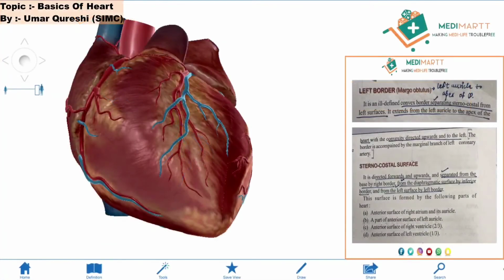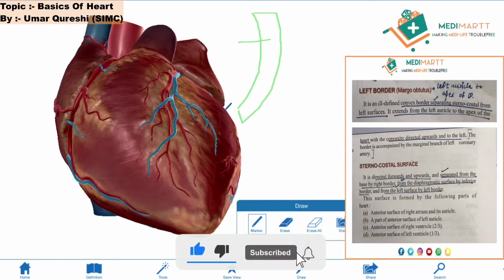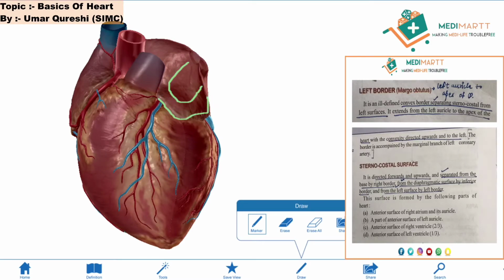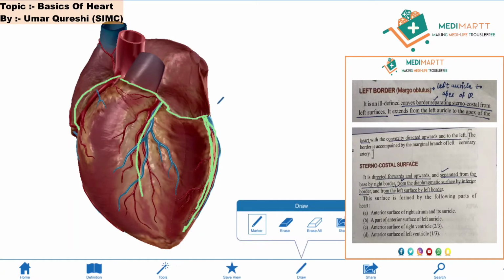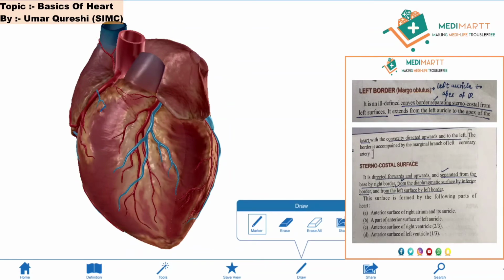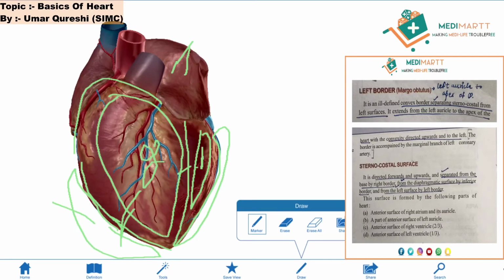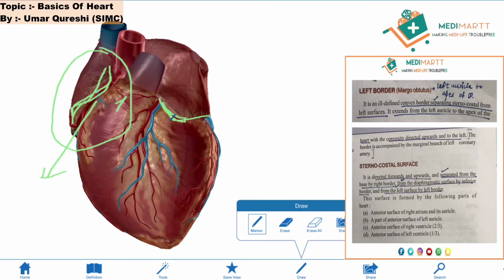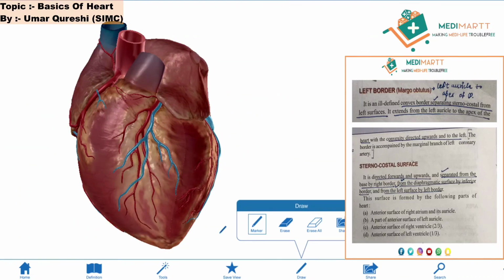Basics of Heart 9 | Anatomy 1st Year | Medimartt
This video is a continuation of the previous Series of Basics of Heart and in this we have explained it properly and this is the 9th Video on the basics of Heart.

We cover topics of Anatomy 1st Year MBBS.